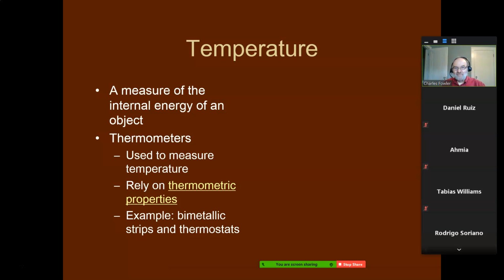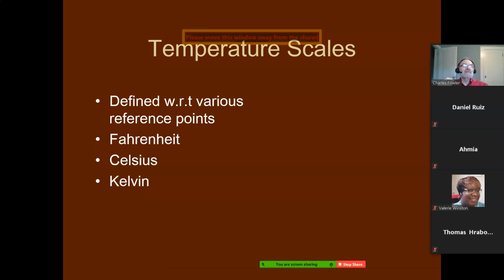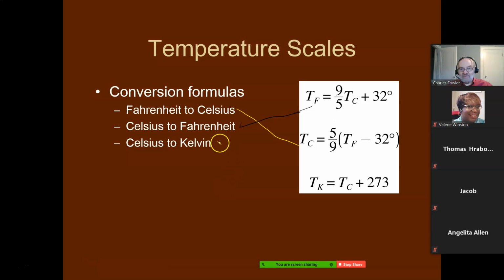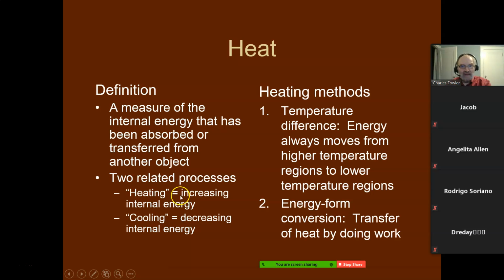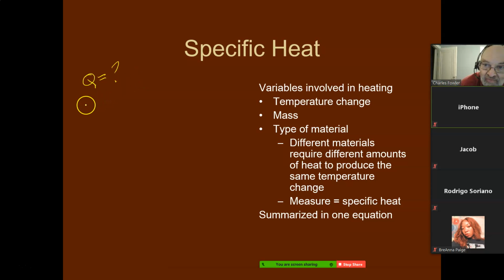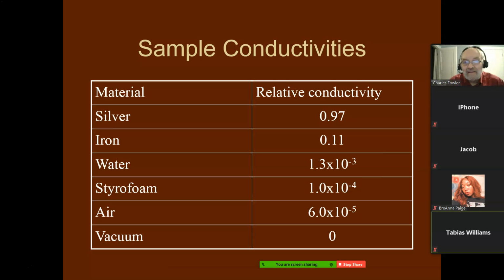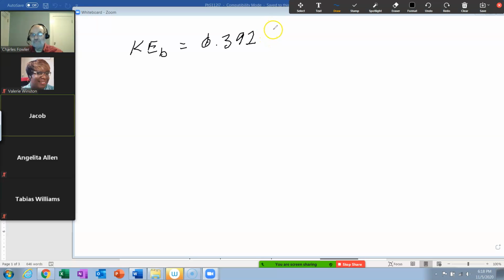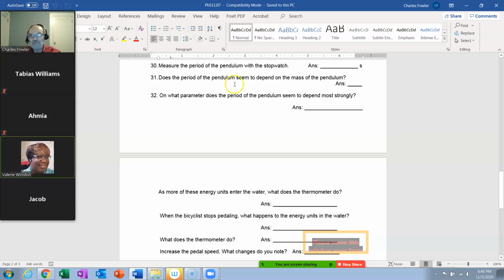PHS112 Sections 4.2-3 Lab 7